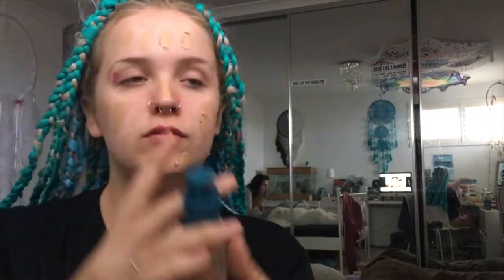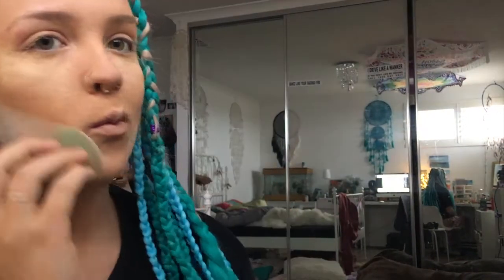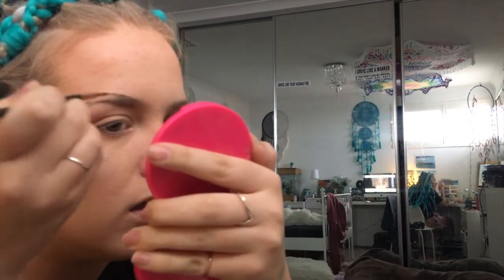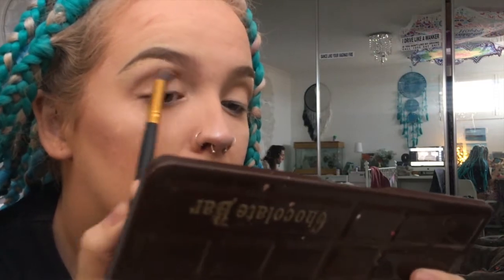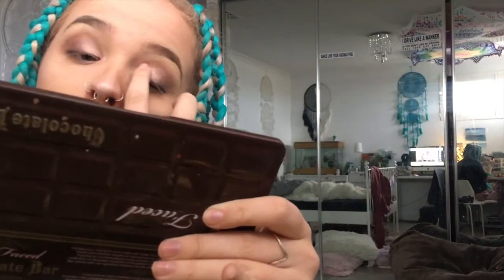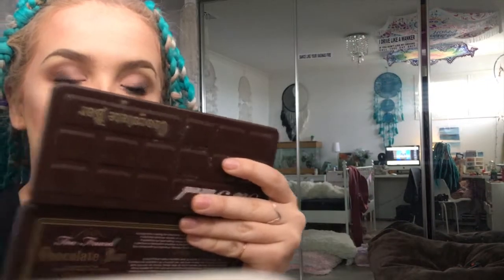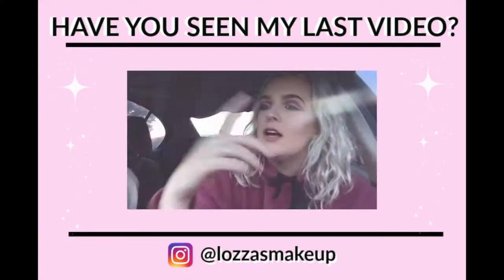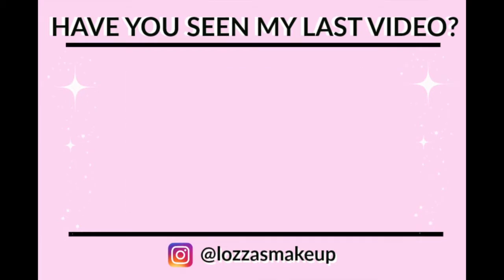EASY everyday make-up look + NEW HAIR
Today's video is on this super easy everyday makeup look
INFO ON MY HAIR:
i did this a couple nights ago just as a fun experimental project. i have done this previously with yarn and plan to do it again but for now i am gaining my skills and once they have upgraded i will bring a banging tutorial on them :))))))
I hope you beautiful people enjoy this video and feel free to be as judgy as you want I don't mind 💕feel free to leave me any comments or simply just say hi!
THANKYOU so much for watching and have a wonderful day OR night!
You can find me at:
SIMPLE GLAM GIRLS LUSH ROSE GOLD OVAL BRUSH SET
+DEMO COMING SOON